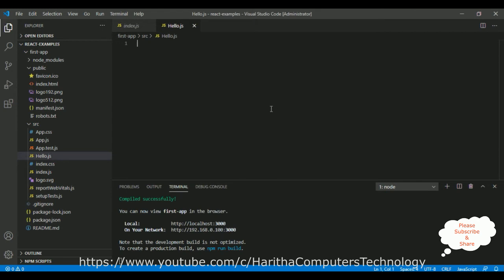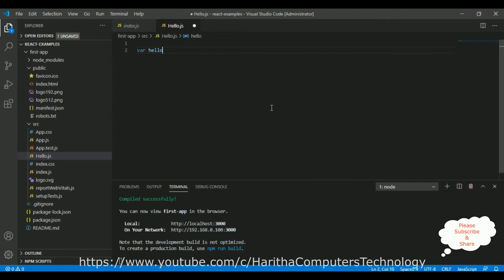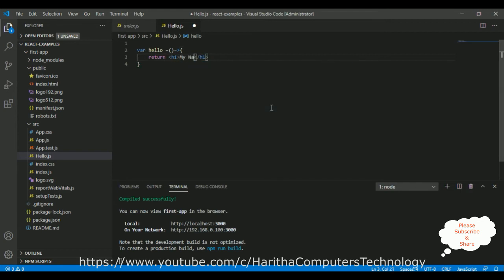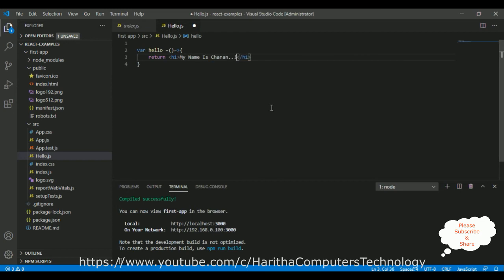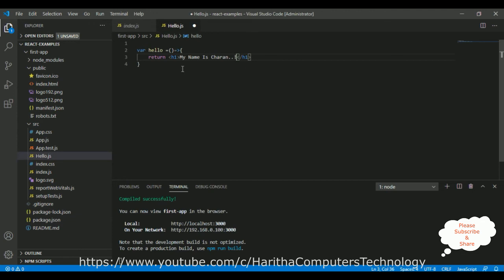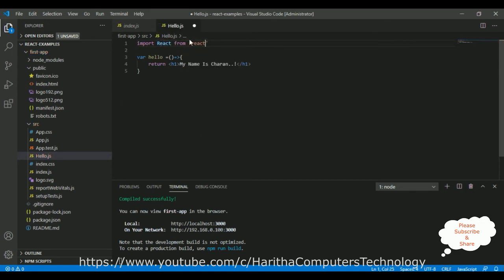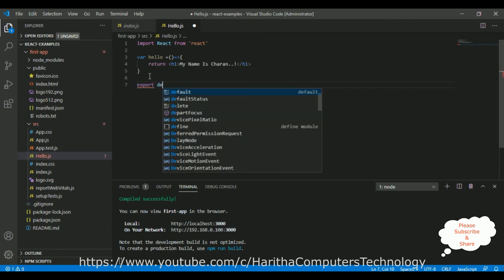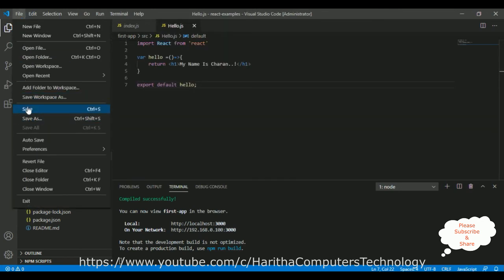ReactJS Create Function Custom Components Lesson 2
Exploring ReactJS: A Guide to Creating Custom Function Components. ReactJS is a powerful JavaScript library widely used for building user interfaces. One of its key features is the ability to create custom function components, which offer flexibility and reusability in your application's codebase. In this article, we will dive into the process of creating custom function components in ReactJS and explore the benefits they bring to your development workflow.

Section 1: Understanding Function Components:

Function components are a fundamental building block in ReactJS. They are JavaScript functions that return React elements to define the user interface. With function components, you can encapsulate specific functionality and reuse it throughout your application, promoting a modular and maintainable codebase.

Section 2: Creating Custom Function Components:

To create a custom function component, you start by defining a function that accepts properties (props) as parameters and returns JSX elements. These props allow you to pass data and configurations into your component. By leveraging props, you can create dynamic and interactive components that adapt to different scenarios. Additionally, you can utilize React hooks, such as useState and useEffect, to manage component state and perform side effects within your function components.

Section 3: Benefits of Custom Function Components:

Custom function components offer several advantages. They promote code reusability, allowing you to build a library of components that can be easily reused across your application. They also enhance code readability, as function components tend to be concise and self-contained. Furthermore, custom function components play well with React's ecosystem and can be seamlessly integrated with other features like context, hooks, and third-party libraries.

Conclusion:
In conclusion, creating custom function components in ReactJS empowers developers to build modular and reusable code. By leveraging the flexibility of function components, you can create dynamic UI elements, manage state, and easily integrate with React's ecosystem. Embracing custom function components unlocks the full potential of ReactJS and enhances the efficiency of your development workflow.